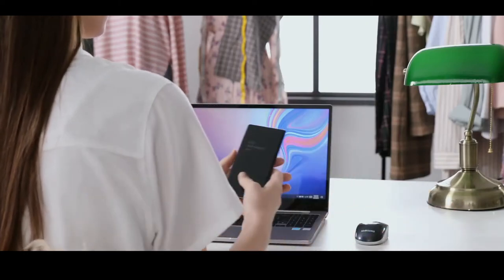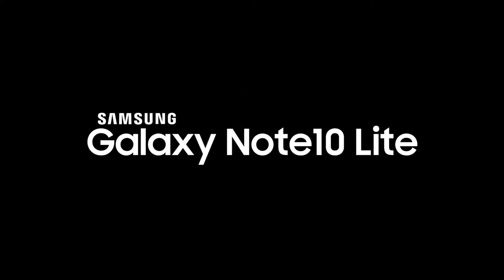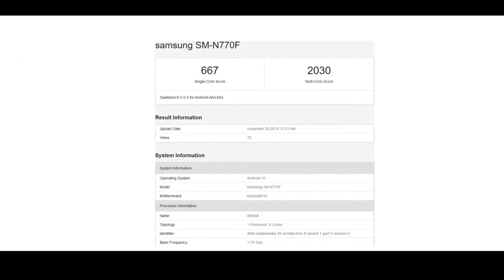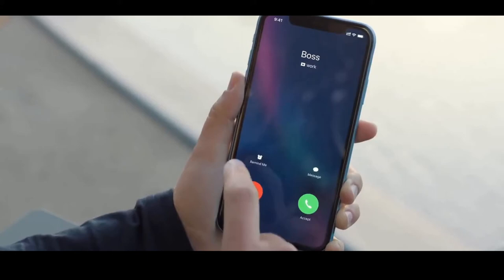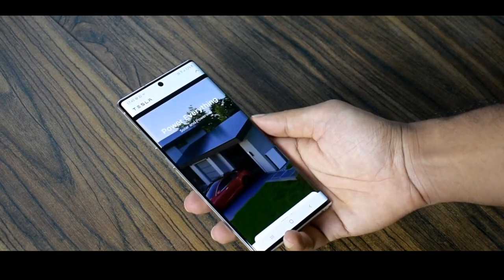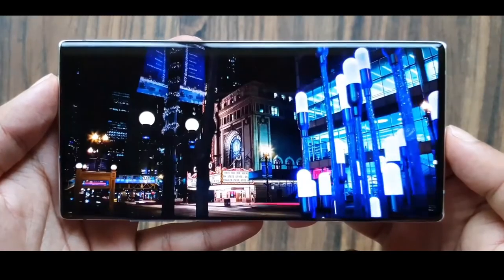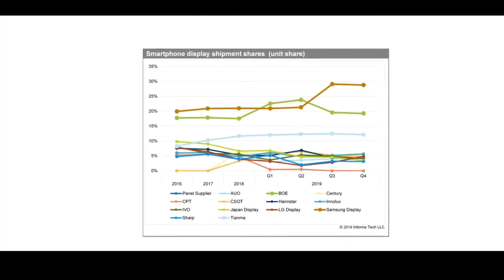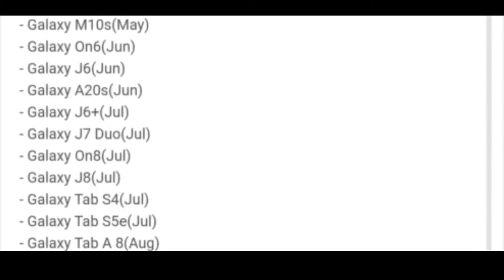Samsung Galaxy Note 10 Lite Almost Here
Samsung Galaxy Note 10 Lite

Health is Life: If you want to start your journey to having a better body to feel great,
here are the best tips and Machines to keep you active at the cheapest rate:

Health Fitness Tips

Fitness Machines & Body Workout

Medical Advised Fitness Gadgets

Fight Against Fat Belly All Method

Best Fitness Games Ever

How to Bone Fat Under 12Hrs

Diet Fitness When Workout